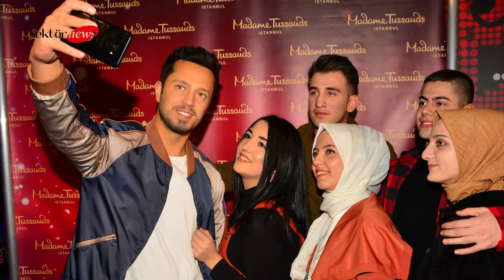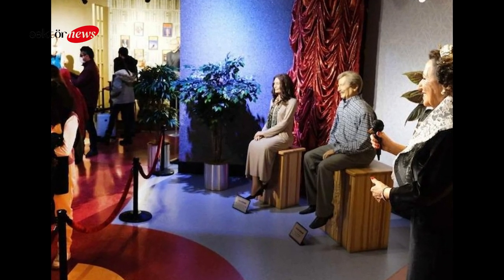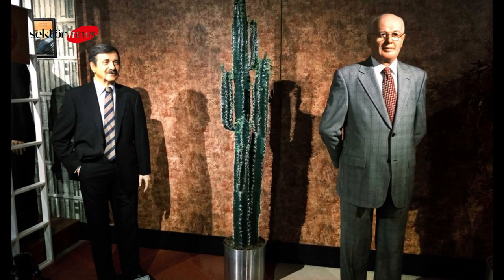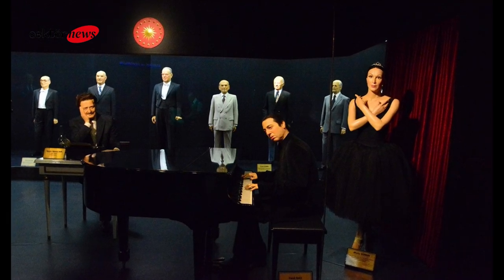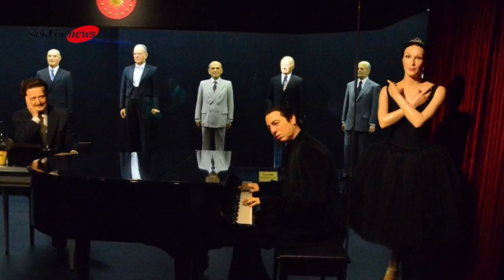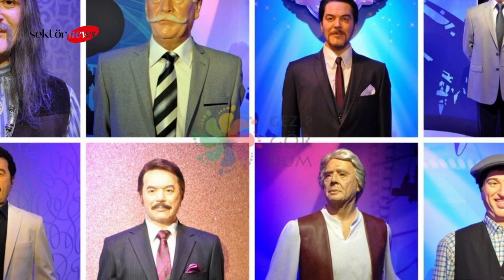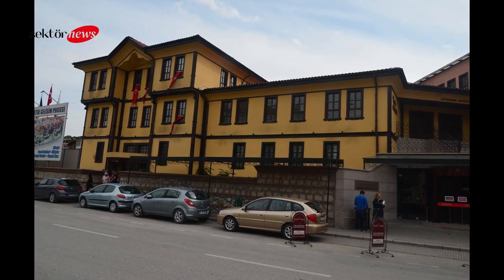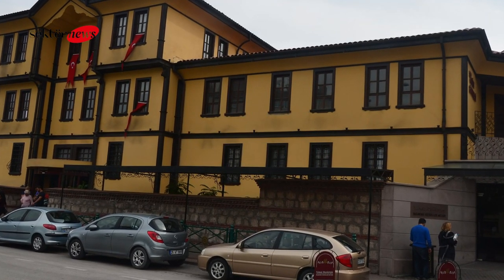Eskişehir Wax Museum - Eskişehir Balmumu Müzesi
The wax museum, or wax artifacts, usually consists of a collection of wax sculptures representing famous people from history and contemporary personalities displayed in realistic poses wearing real clothes.